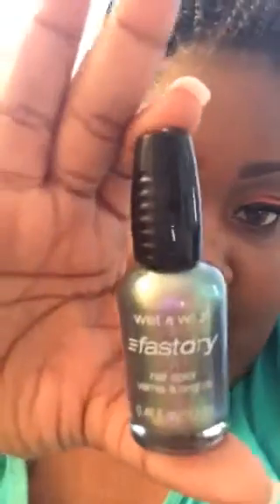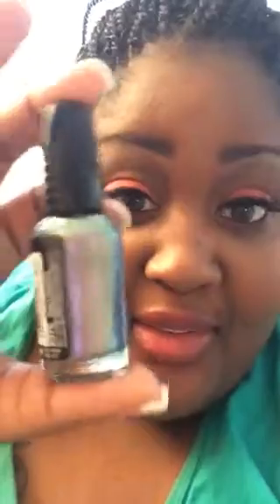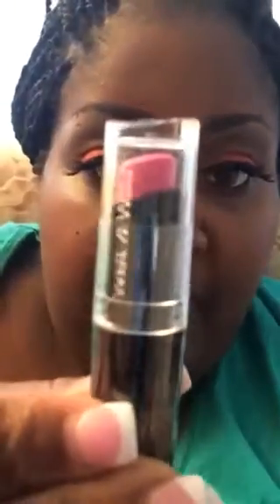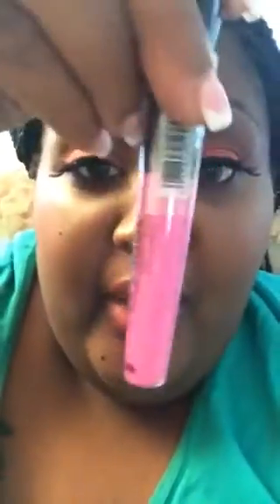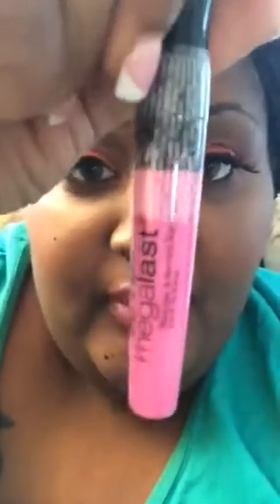Small walgreens haul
They are having an awesome sale on beauty items , check them out !